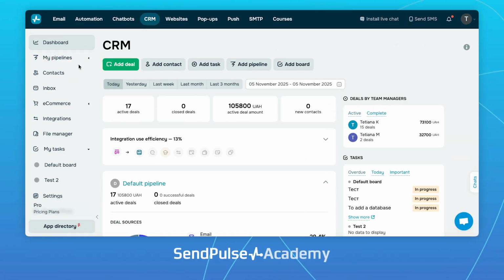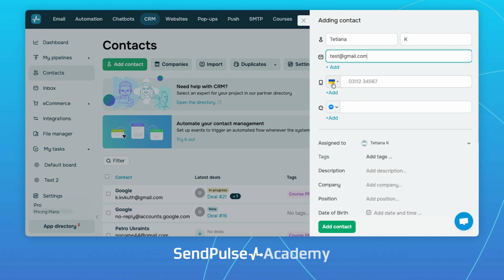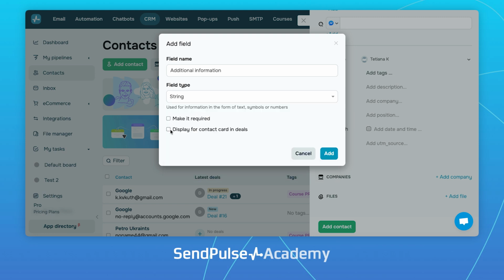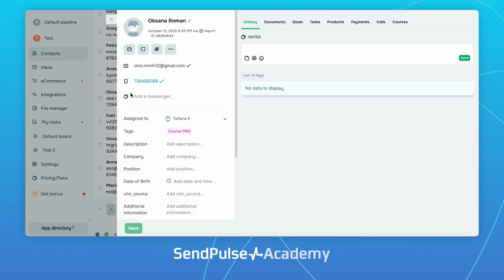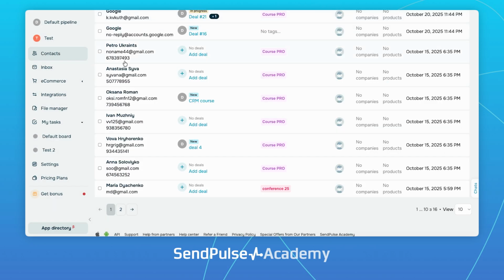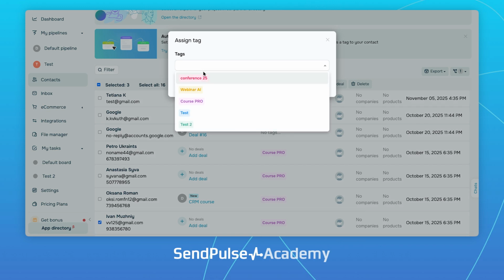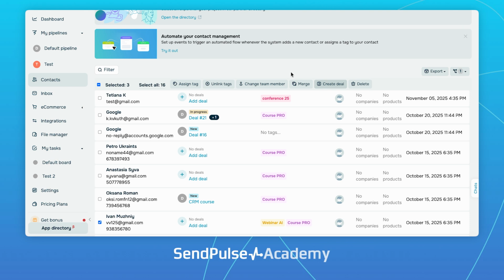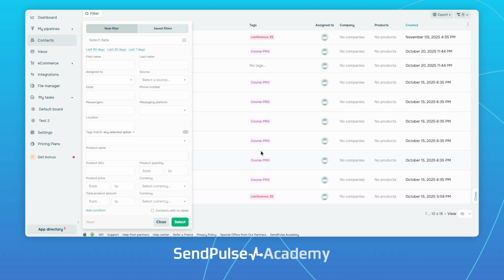Creating, Editing, and Managing Contacts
In this video, we walk through the full lifecycle of a contact in SendPulse CRM—creating a profile, editing details, assigning managers, using tags, adding custom fields, duplicating entries, deleting records, and applying bulk actions. You’ll also learn how filters help you segment your database for faster navigation and more targeted communication.